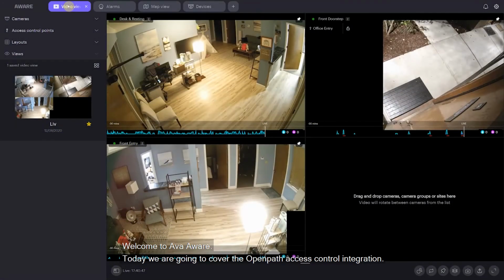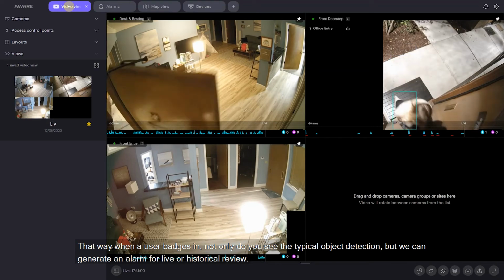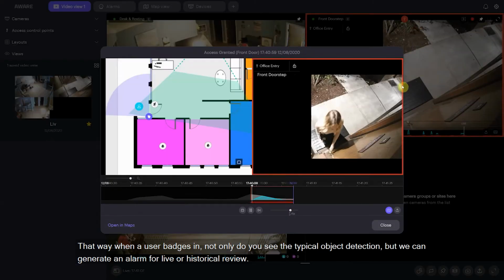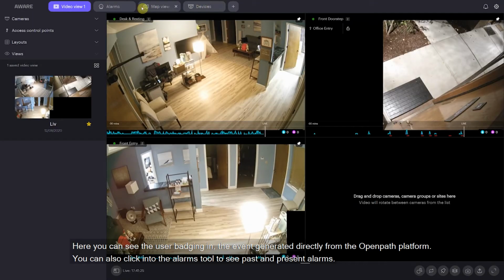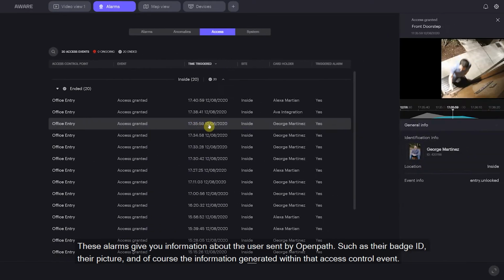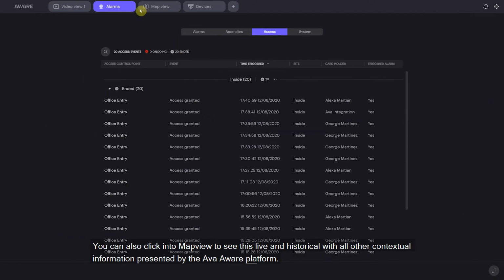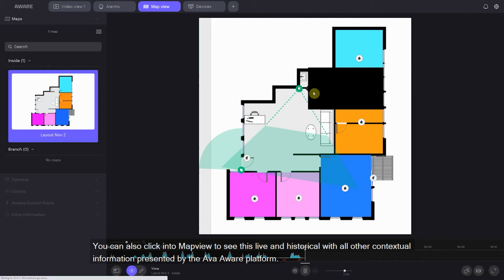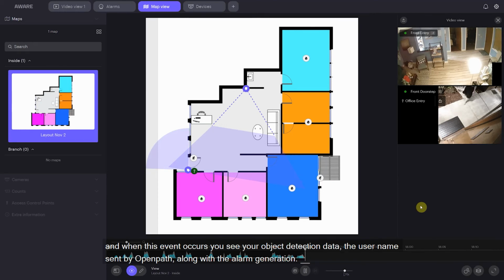Ava Aware VMS + Openpath access control integration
The Ava Security and Openpath have joined forces to integrate their best-in-class, cloud-based, open systems: Ava Aware video management software and Openpath access control. Together, these two simple and intelligent platforms provide comprehensive, modern, futureproofed security to enterprise organizations of any size.

Stay in touch with TeamAva